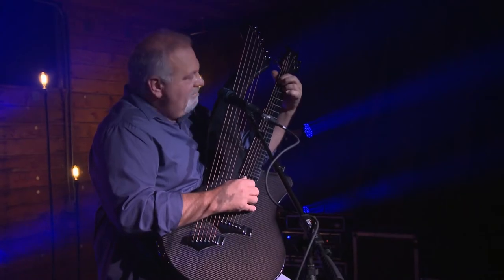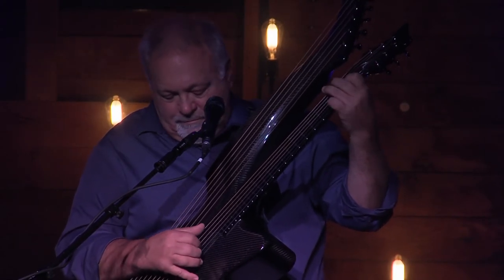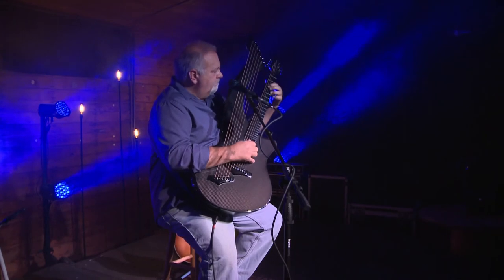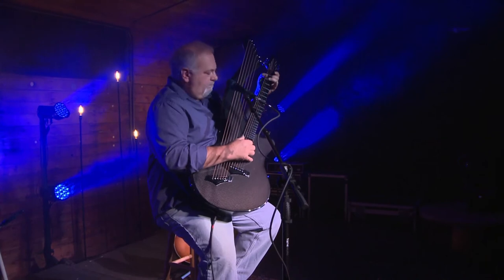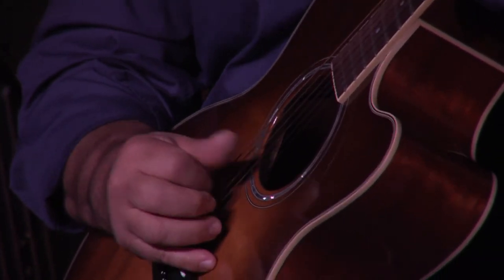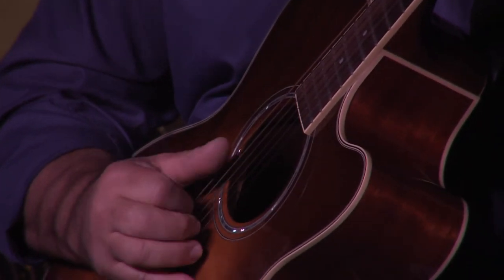Backroads 2103 - Jim Olsen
Instrumentalist guitarist Jim Olsen joins us at the Rail River Folk School in Bemidji for a performance. Jim also talks about when he first became interested in the harp guitar.